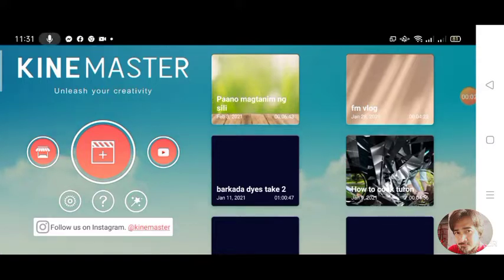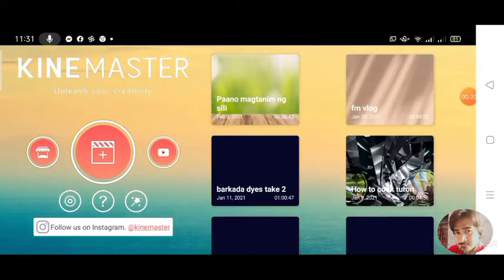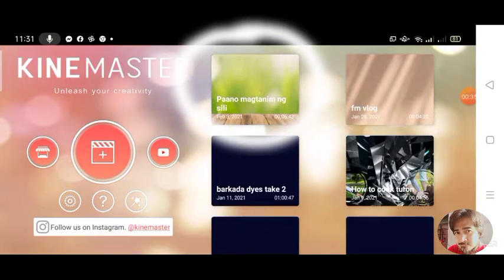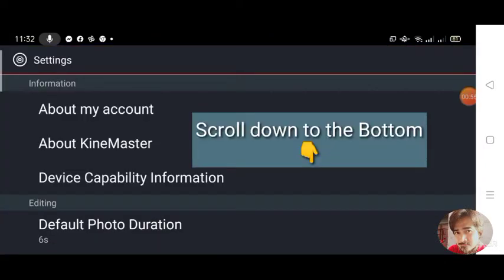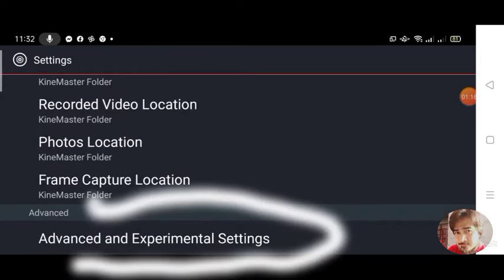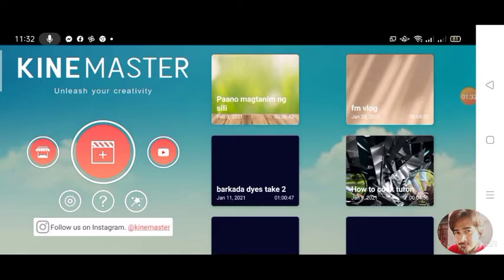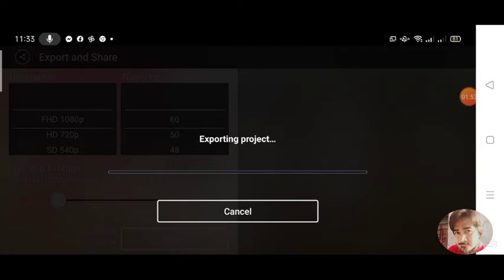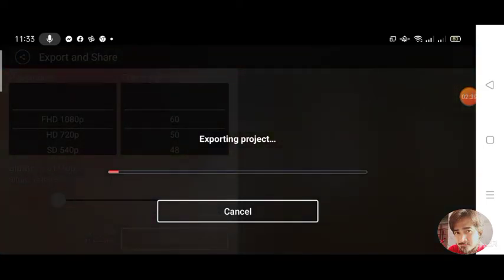How to Fix Kinemaster when it becomes Stop / Pause in Exporting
This Video contains a tutorial on how to fix Kinemaster when it becomes Stop / Pause in Exporting

In Somehow time of exporting it becomes stop or pause and sometimes didn't work out,
Today, Let me teach you about my own way of fixing it.